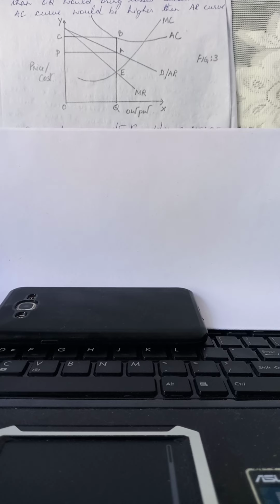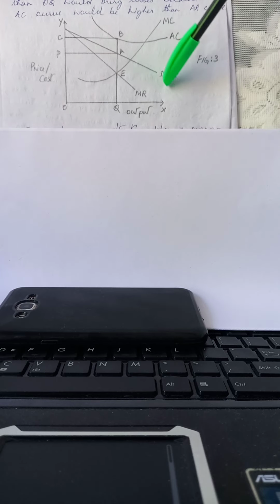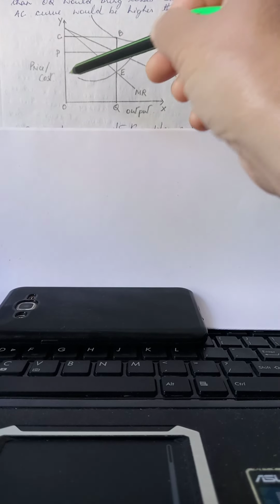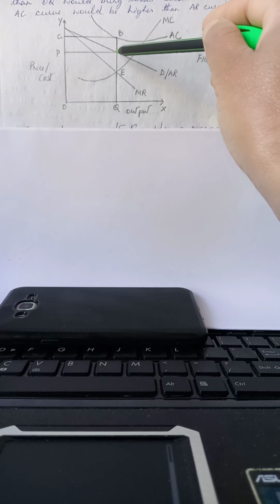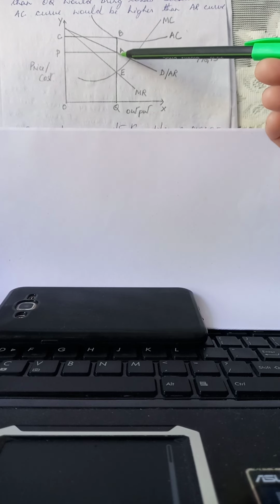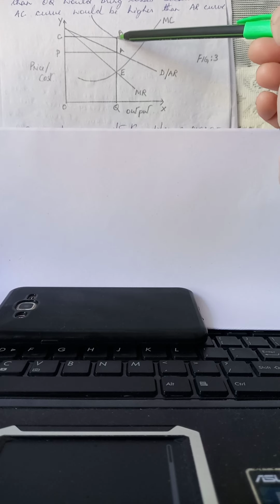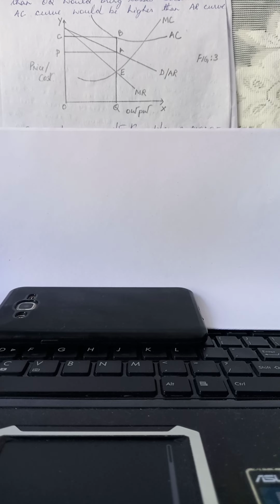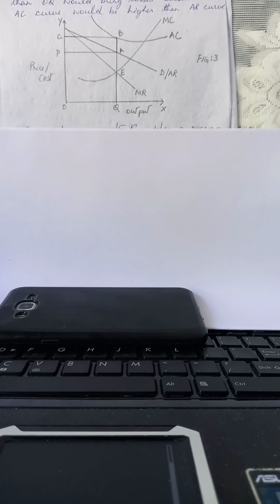23 February 2021